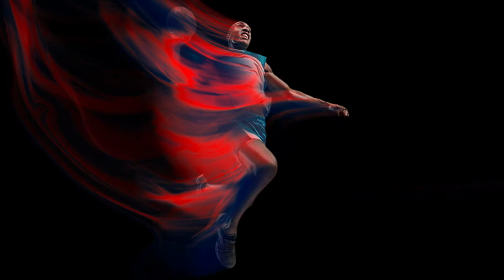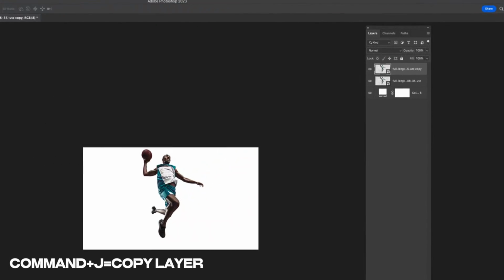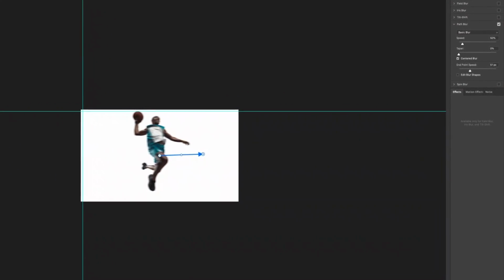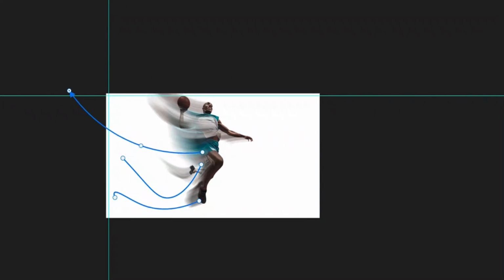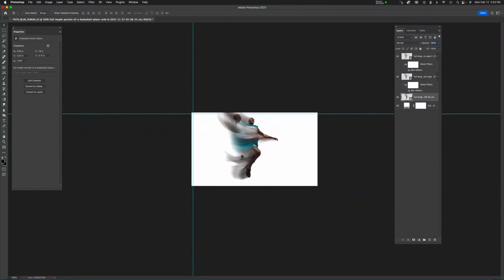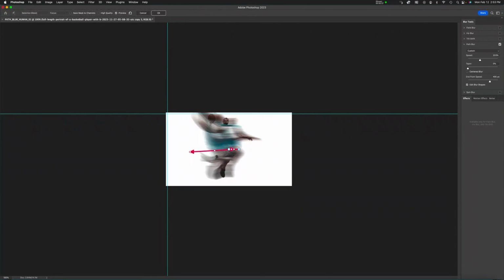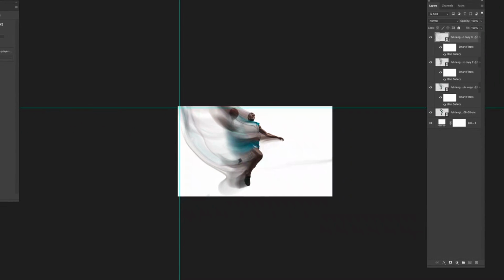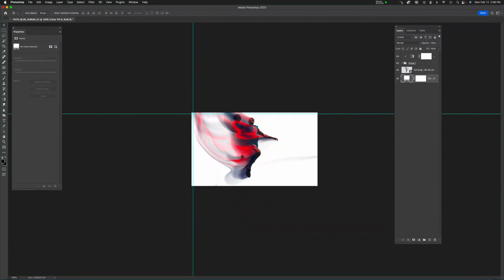Easy Motion Path Blur in Photoshop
I will show you the fun way of using a path blur to create an abstract color motion blur. In this tutorial, we use the path blur filter, adjustment layers, and a clipping mask.

Envato assets Used in this Tutorial:
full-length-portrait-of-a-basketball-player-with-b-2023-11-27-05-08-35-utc